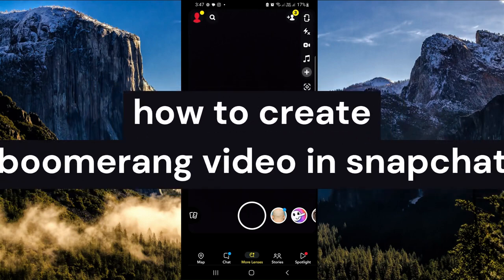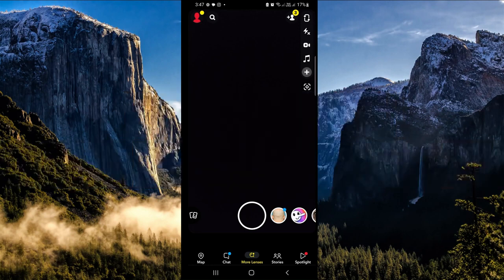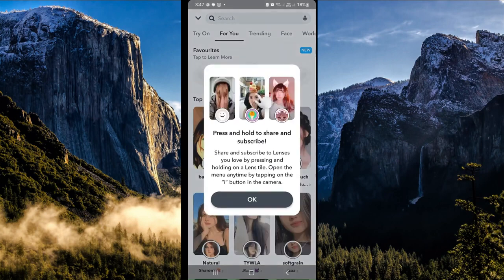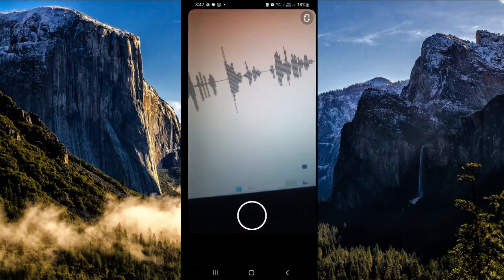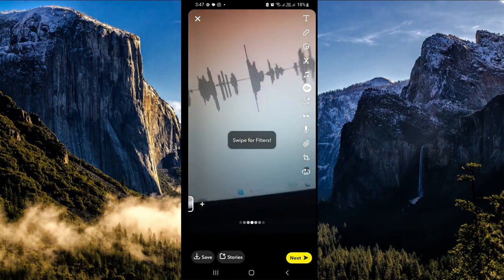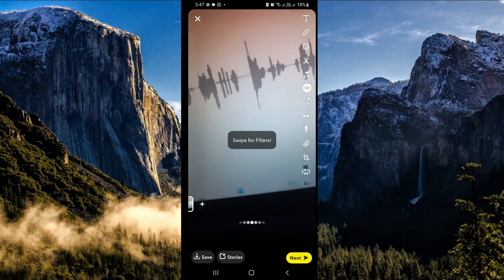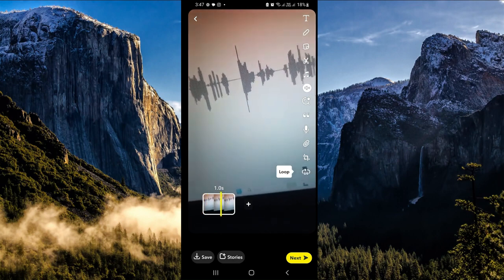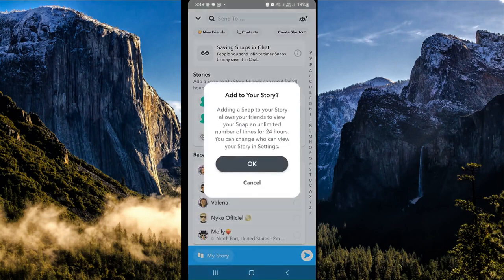How To Create Boomerang Video In Snapchat